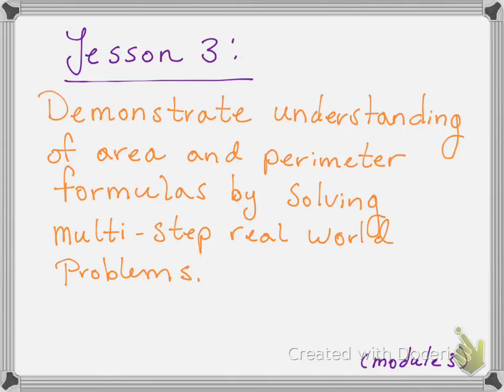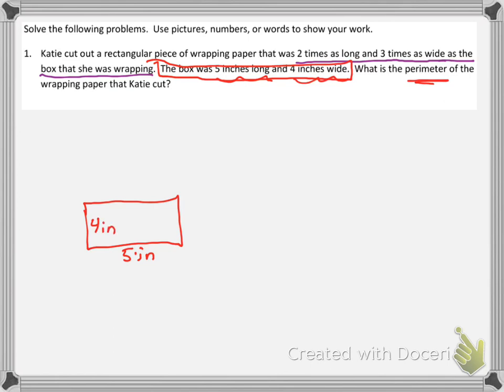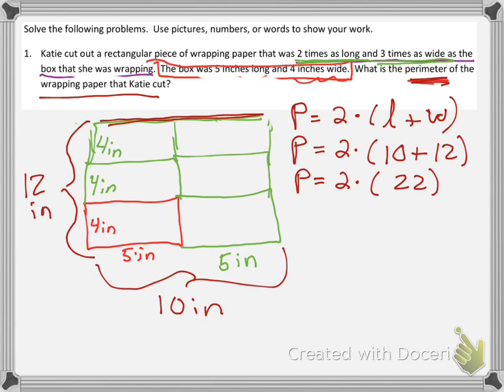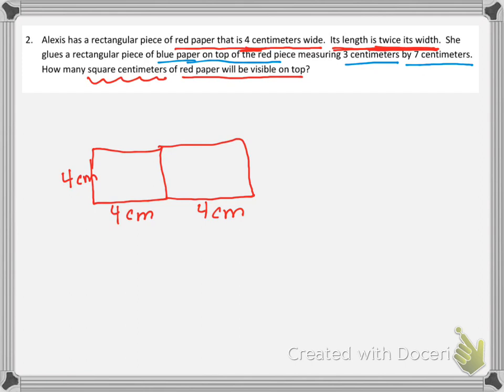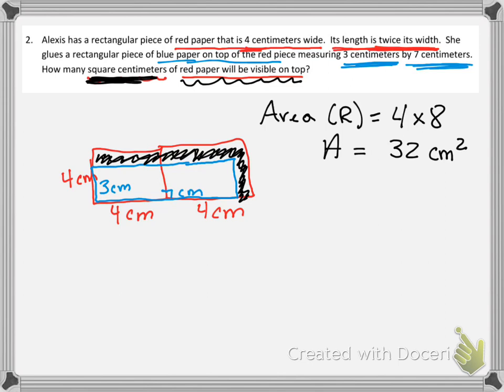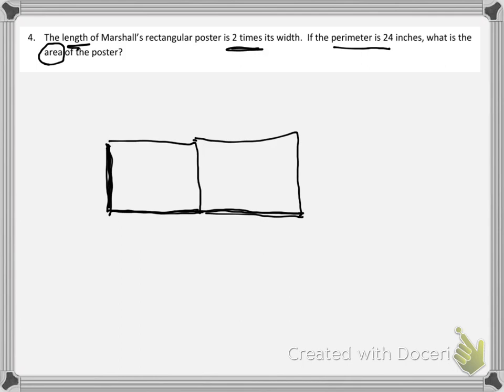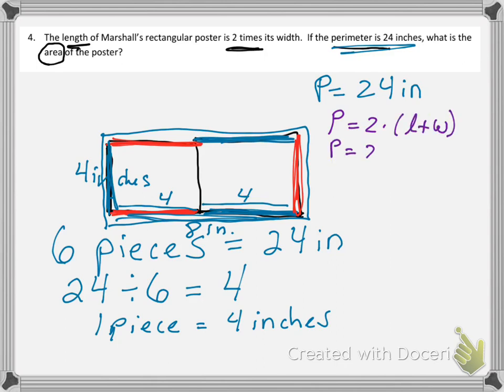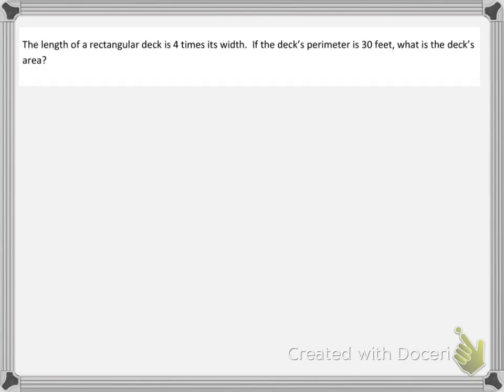Module 3 Lesson 3